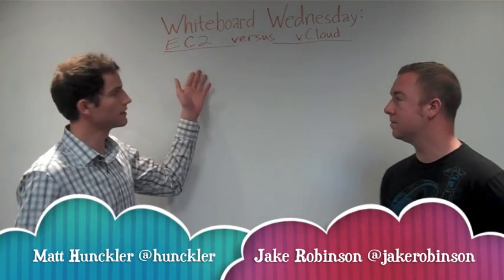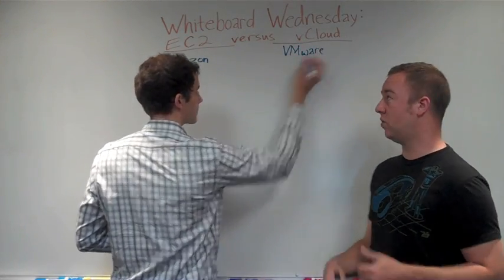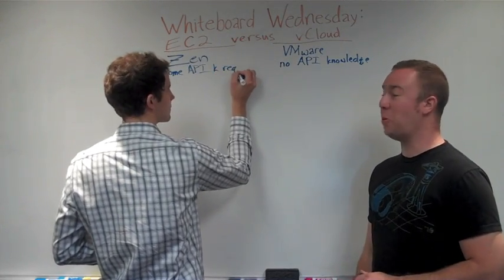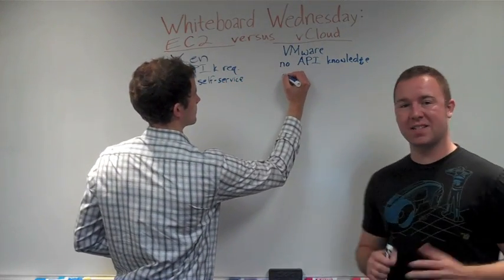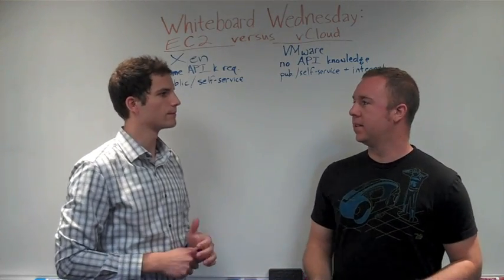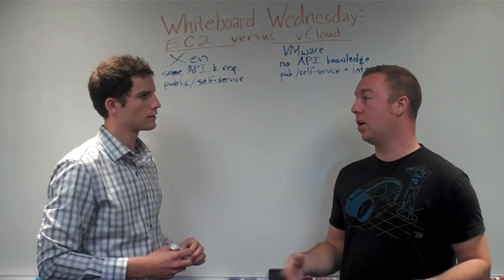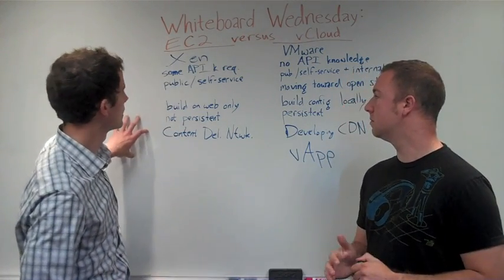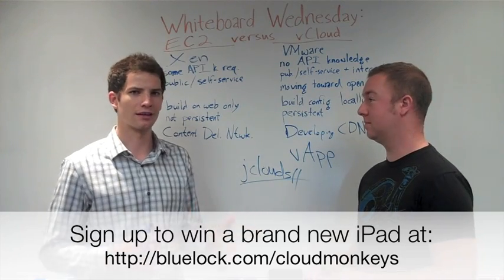Xen-based EC2 vs. Vmware-based vCloud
Whitebaord Wednesday: Amazon/Xen's EC2 vs. VMware's vCloud